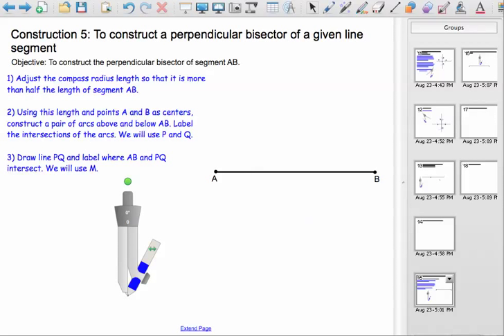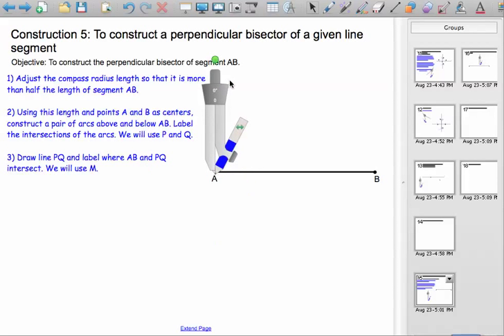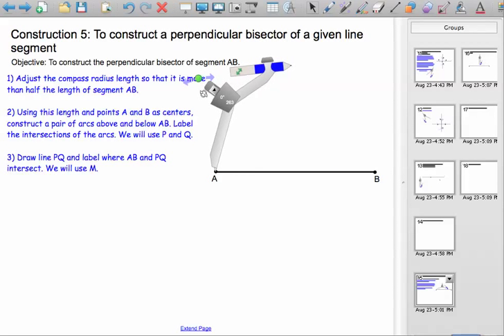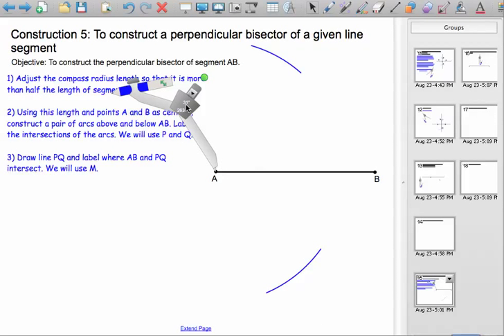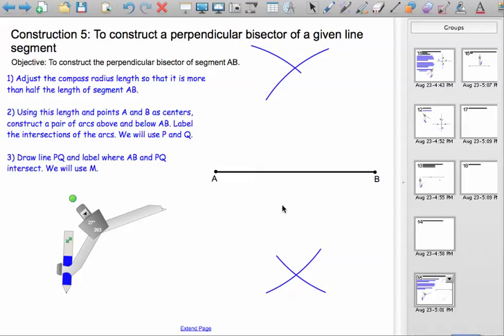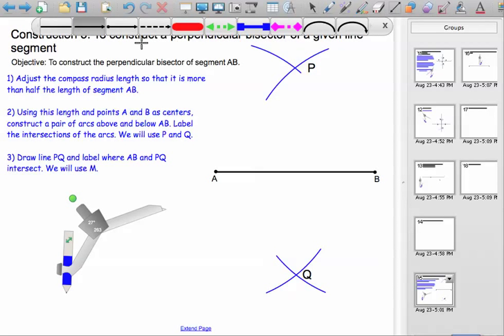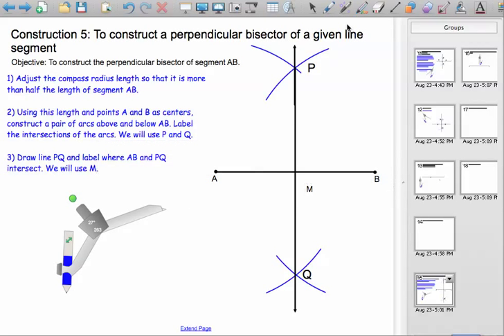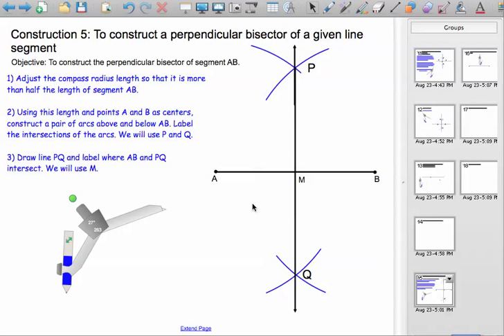Construct a Perpendicular Bisector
How to construct a perpendicular bisector of any given line segment